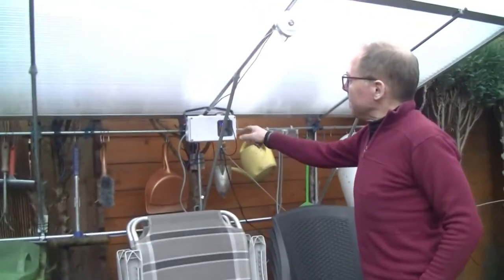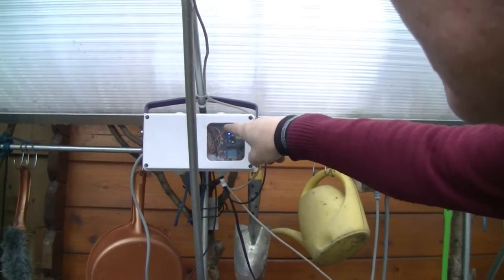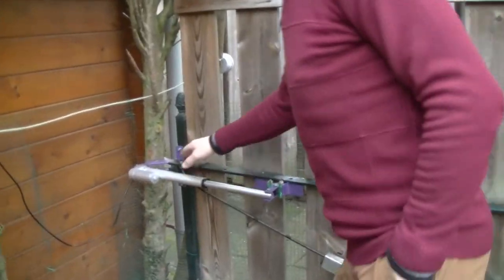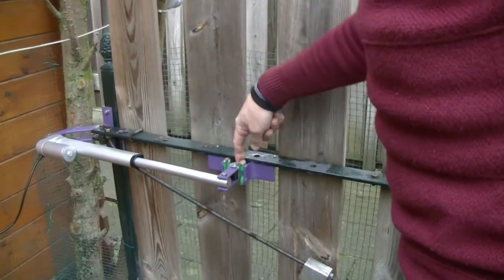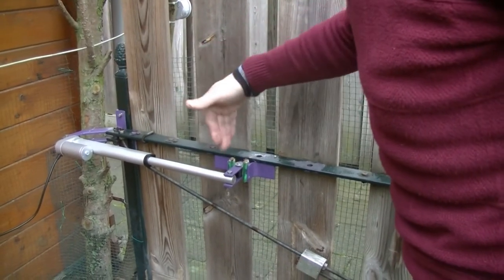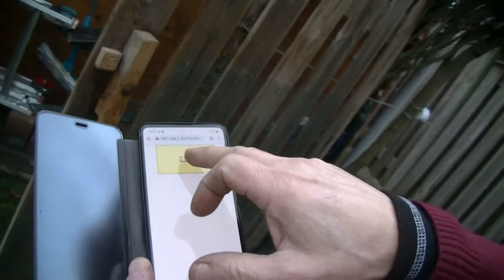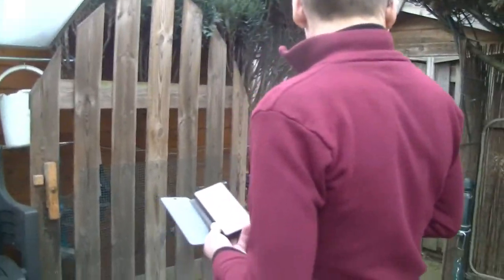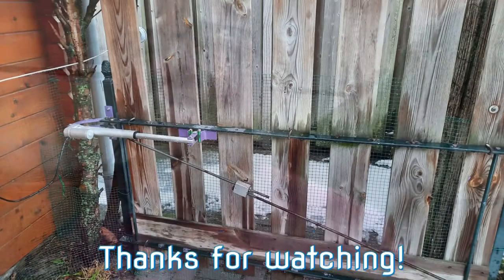2021 Automatic gate opener part 4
This is part 4 of the automatic gate opener. In this part I show you the end result. The linear motor is mounted with the self mode brackets on the gate. The enclosure with the arduino board and other electronics is mounted. I show you how it works. See and enjoy!